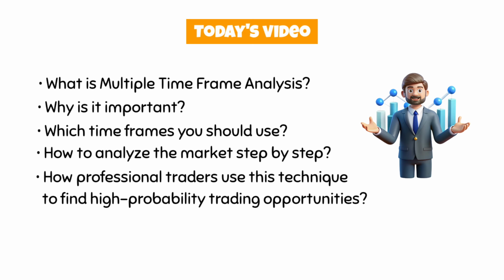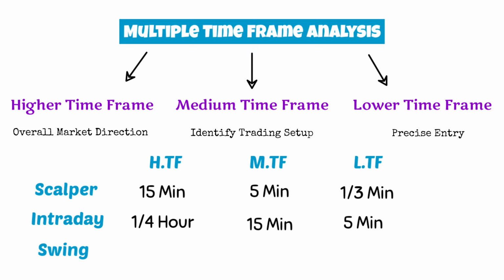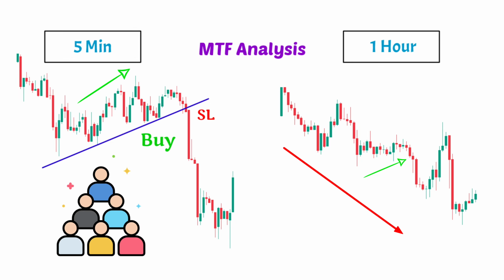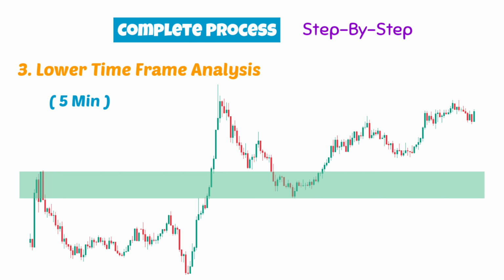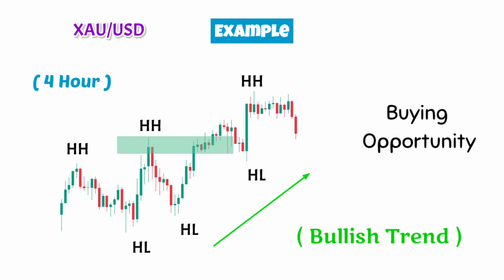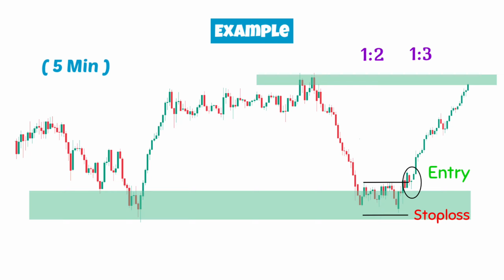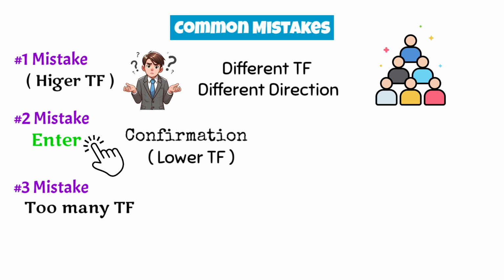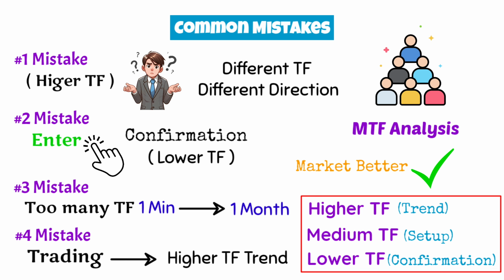Multi Timeframe Analysis For Beginners | Multi Time Frame Analysis Trading Strategy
Multi Timeframe Analysis For Beginners | Multi Time Frame Analysis Trading

To Learn Forex Trading ( Whatsapp/Call ):-
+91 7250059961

Welcome To "XAU Focus" 🎯

📚 Here You Will Learn Gold (XAU/USD) Analysis, Trading Concepts, Price Action & Market Structure, Trading Psychology & Profitable Strategies And Risk Management in A Simple Way.

Topics covered:-
Multi timeframe analysis for beginners
Multi-Timeframe analysis trading
Multi timeframe trading strategy
How to use multiple timeframe analysis
Top down approach in timeframe
Best timeframe for intraday trading
Smart money concept timeframe
Multi time frame market structure
Higher timeframe analysis
Medium timeframe analysis
Lower timeframe analysis
MTF Analysis